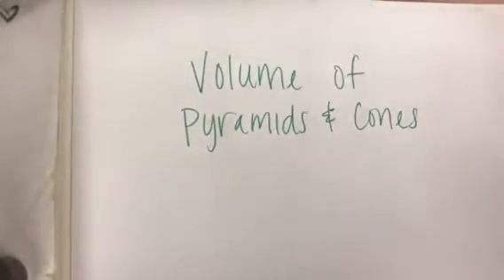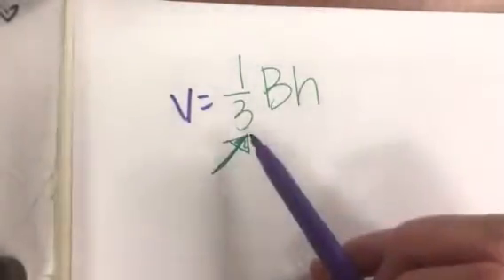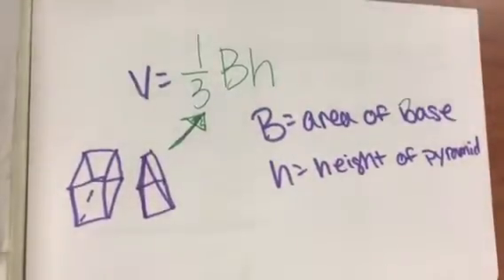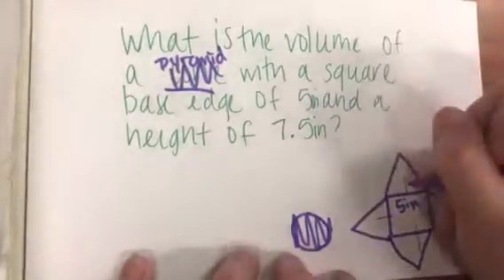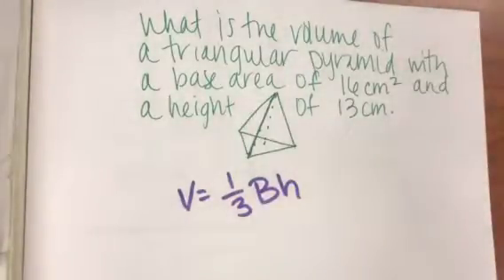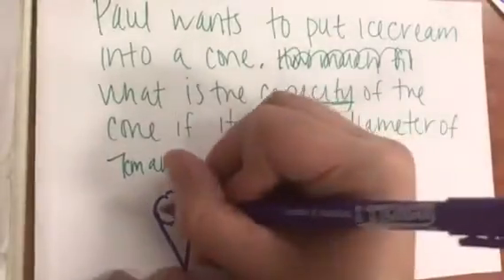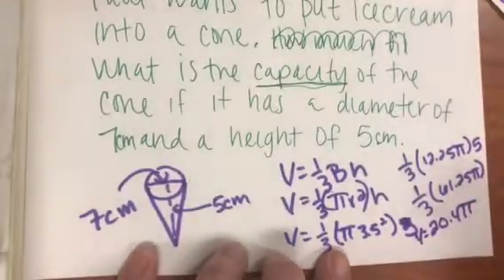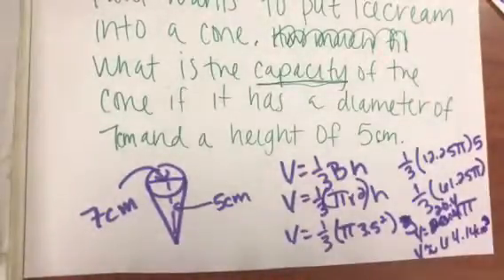Volume of pyramid and cones